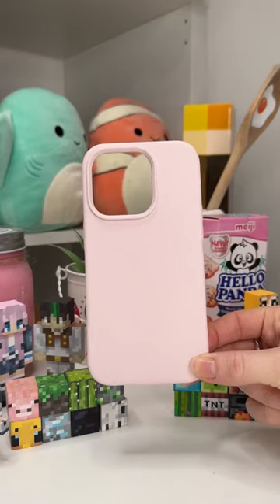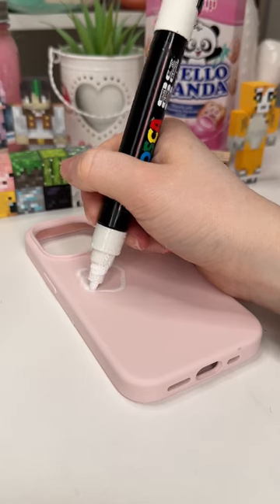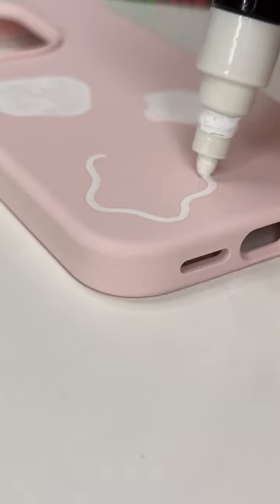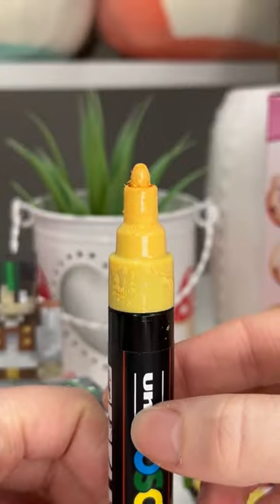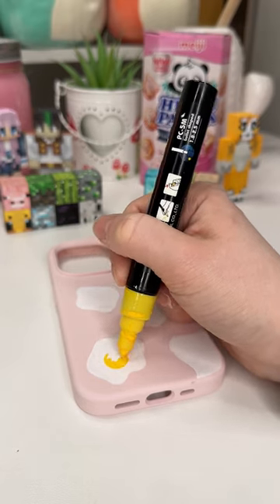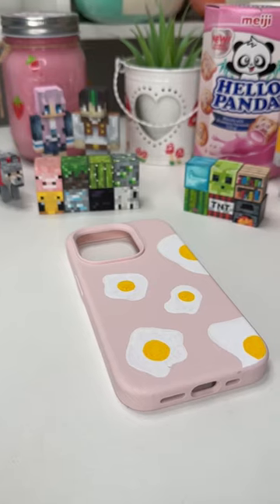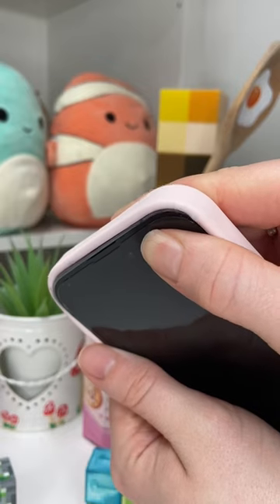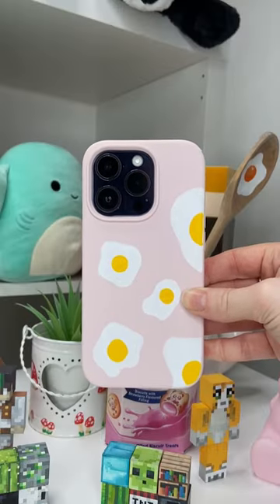FAILING to paint a phone case for the first time! 🥲